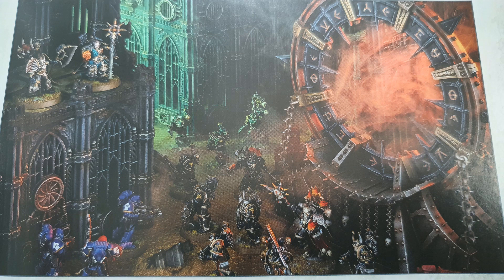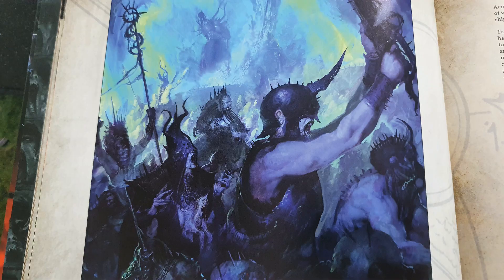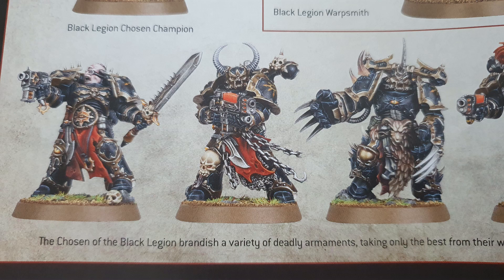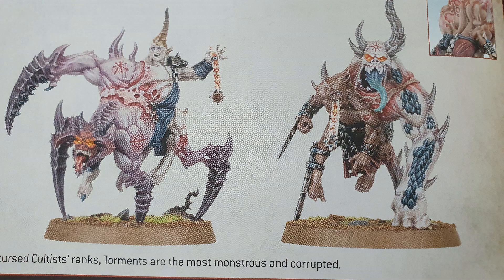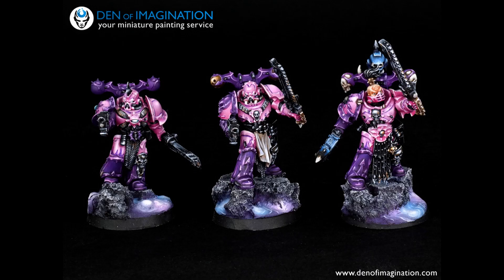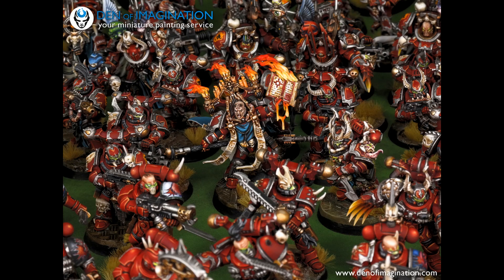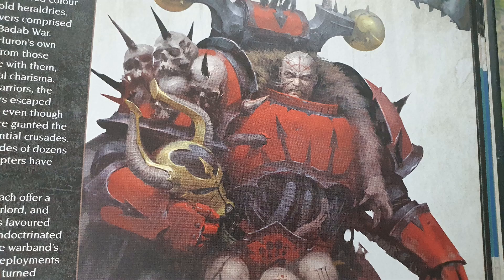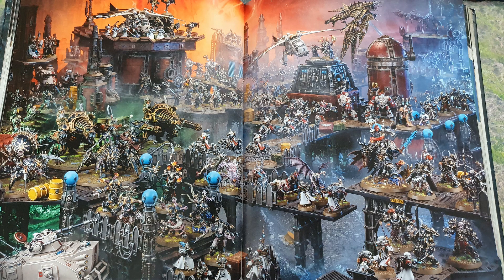Chaos Space Marines Codex Review, Warhammer 40k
Let's take a look inside the new hotness or CSM